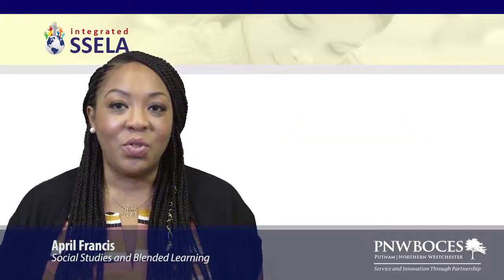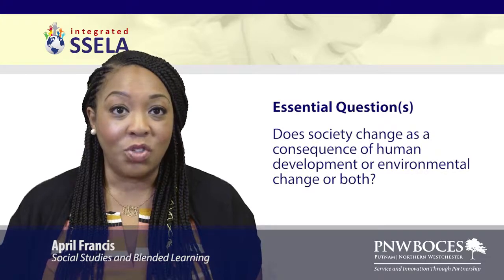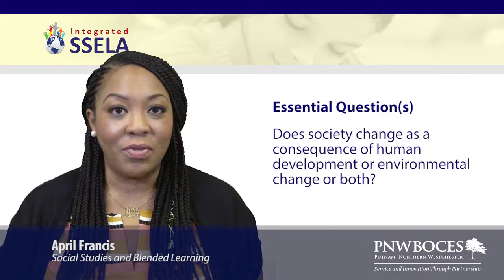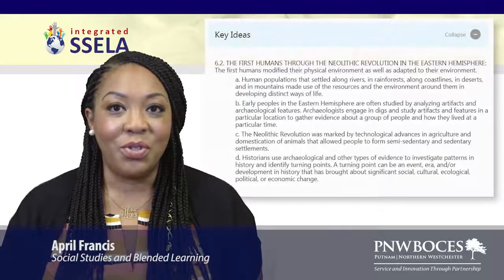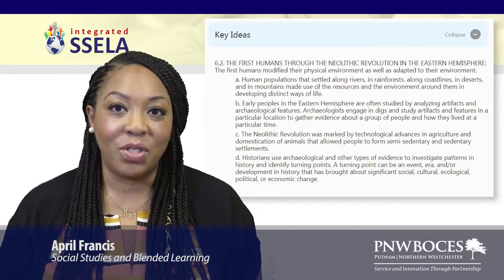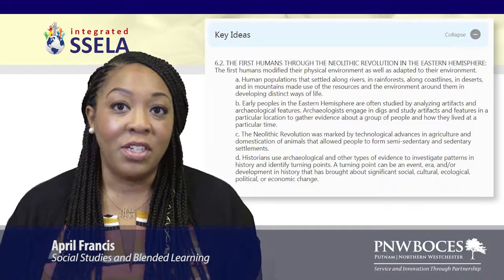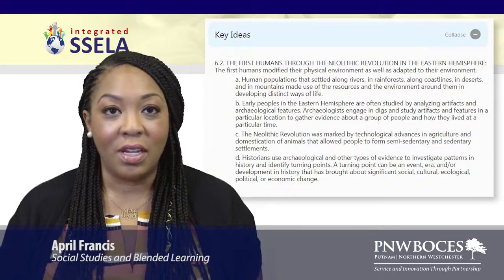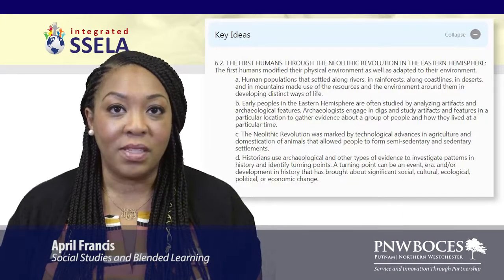Grade 6 Unit 1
The Neolithic Revolution